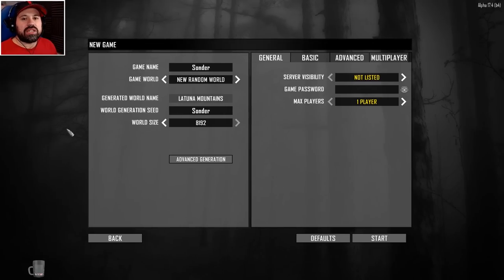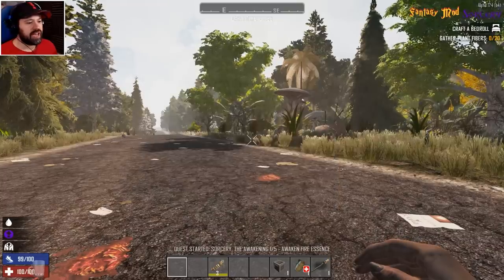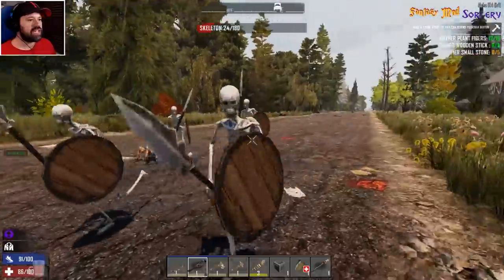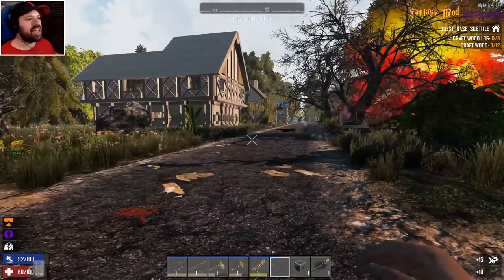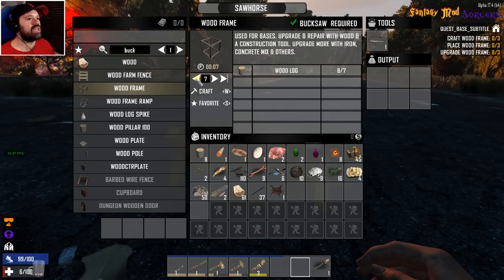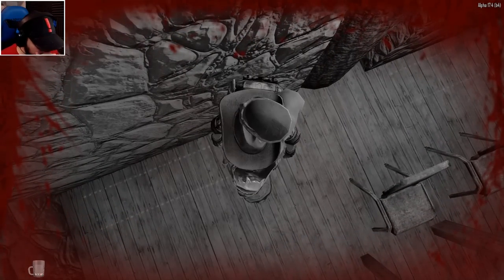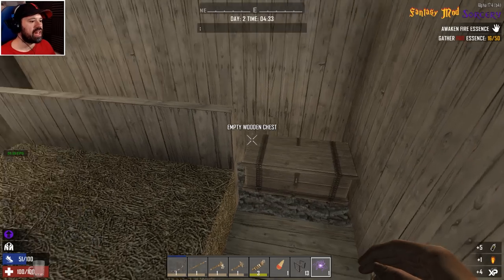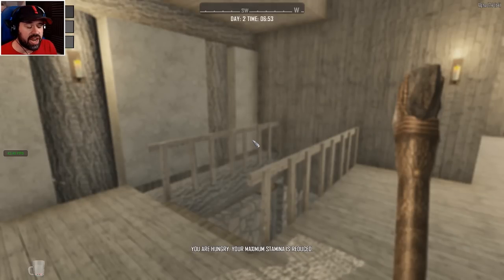We Check Out Fantasy Mod And Everything Wants Us Dead | 7 Days To Die Fantasy Mod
We are checking out Fantasy Mod in 7 Days To Die, a mod using sorcery mod, adding new creatures, blocks and items and specific biome difficulty.

Game Settings

• Mod ► Fantasy Mod
• Seed ► Sonder

7 Days to Die has redefined the survival genre, with unrivaled crafting and world-building content.

Game Features